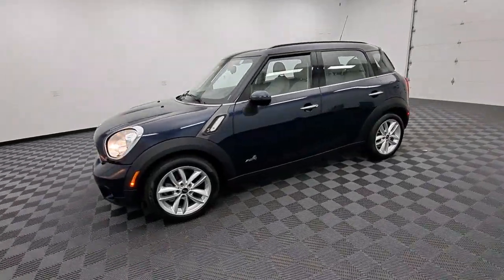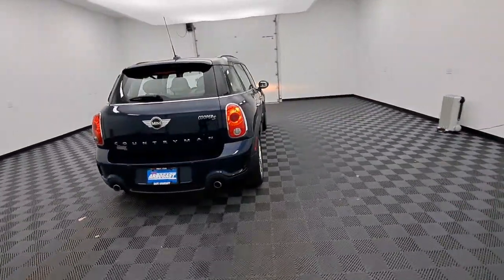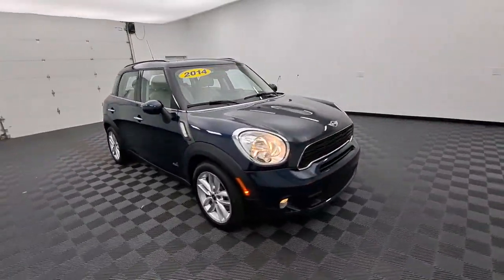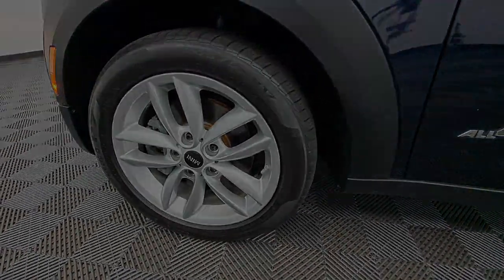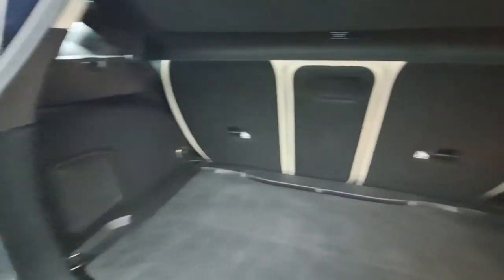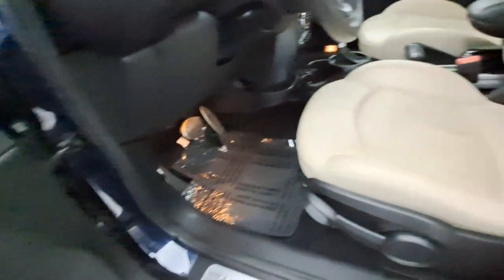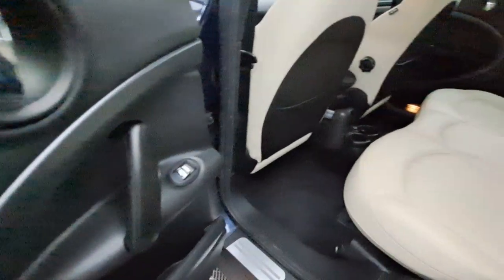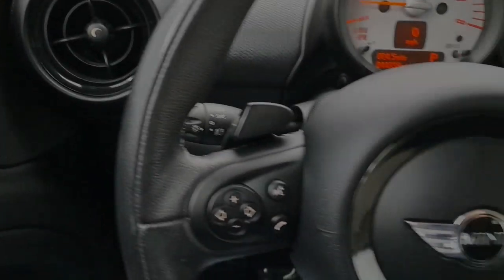2014 MINI Cooper_S_Countryman Troy, Dayton, Tipp City, Piqua, Casstown FP33386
Cosmic Blue Metallic Used 2014 MINI Cooper_S_Countryman available in 3540 S. Co Rd 25A, Troy, Ohio at Dave Arbogast Buick GMC. Servicing the Troy, Dayton, Tipp City, Piqua, Casstown, area.

3540 S Co Rd 25A

2014 MINI Cooper S Countryman Cosmic Blue MetallicbrbrCARFAX One-Owner. Recent Arrival! Odometer is 35547 miles below market average! 23/30 City/Highway MPGbrbrOutstanding features on this Cooper S Countryman include..brParking Assist Rear Parking Sensors Leather Seats All Wheel Drive Bluetooth Cruise Control Power Door Locks Alloy Wheels.brAwards:br * JD Power Automotive Performance Execution and Layout (APEAL) Study * 2014 IIHS Top Safety Pick * 2014 KBB.com Brand Image AwardsbrbrDAVE ARBOGAST IS ONE OF THE TOP 100 FRANCHISE USED CAR DEALERS IN THE USA! Come find out why! for more photos! At Dave Arbogast we carry all makes and models and have vehicles in all different colors. Our Pre-owned Vehicles could have some of the following features but not be listed: Memory package off road package premium package premium sound package remote vehicle starter prep package skid plate package solid smooth ride suspension package sound package sport package steel wheels suspension package z71 package 3rd row seat Bluetooth hands-free cd player cruise control dvd player. Keyless entry lift kit multi-zone climate control navigation portable audio connection power locks power windows premium audio security system steering wheel controls sunroof trailer hitch apple carplay/android auto brake assist homelink memory seat stability control android auto apple carplay alloy wheels aluminum wheels backup camera Bluetooth cargo package chrome wheels convenience package leather seats navigation system power package remote start se package safety package sunroof/moonroof tow package adaptive cruise control comfort package tow package trailer package appearance package cargo package power package safety package acoustical package dvd entertainment system preferred package technology package driver confidence package audio package and heat package. *See Dealer For Specific Equipment*